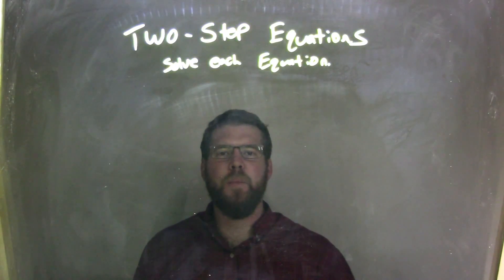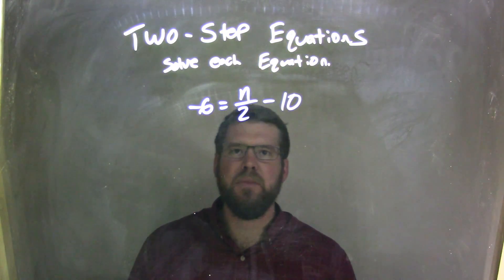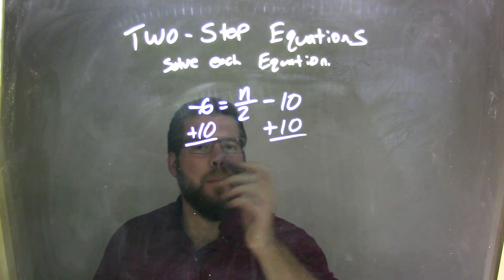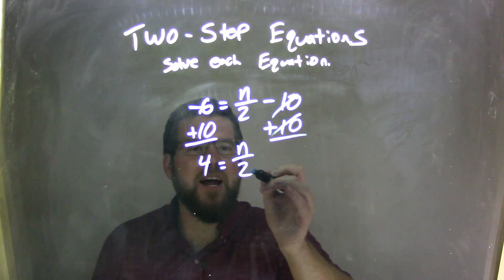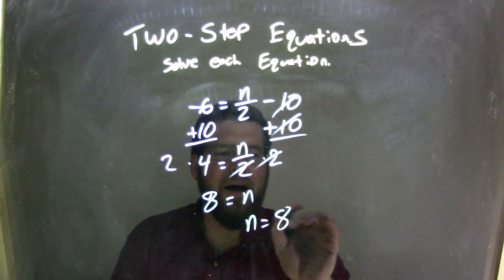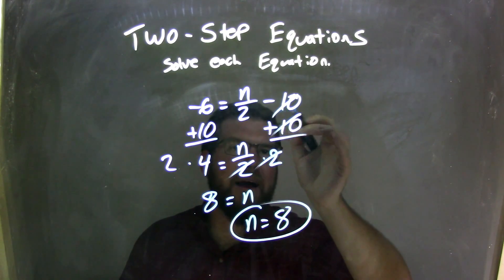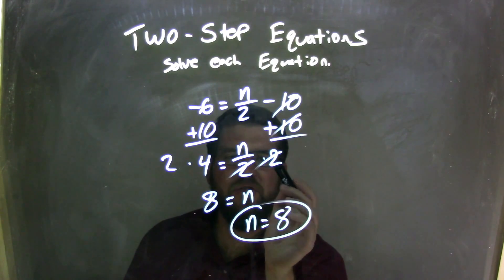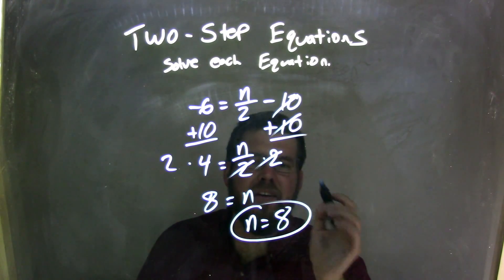Solve -6=(n/2)-10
In this math video lesson on Two-Step Equations is show how to solve -6=(n/2)-10. This video discusses how to solve an equation for a variable.